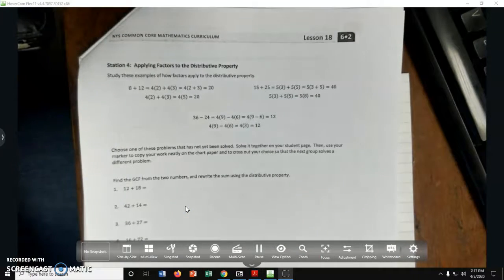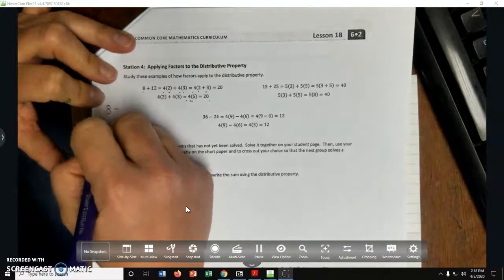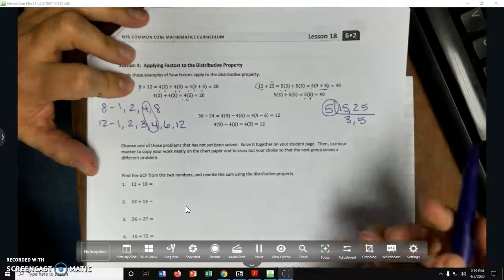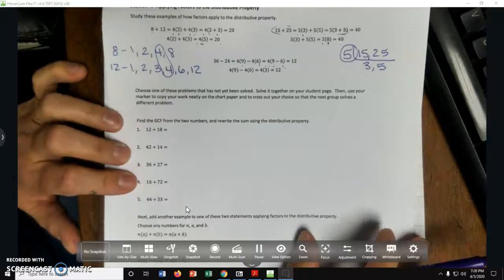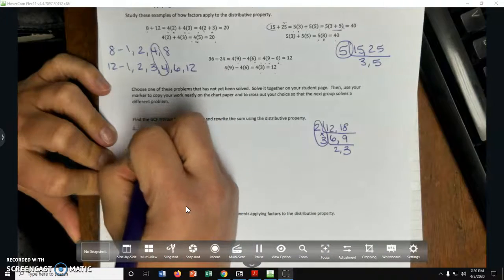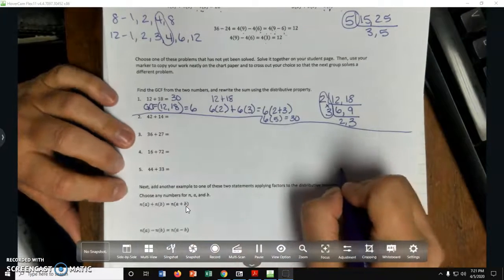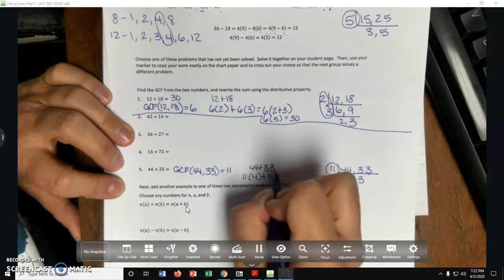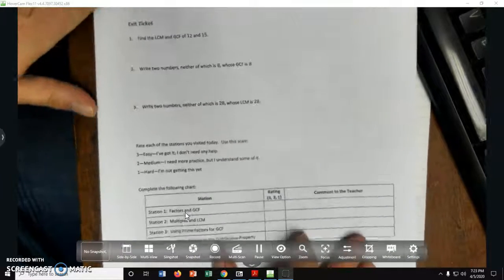6th Lesson 18 Instruction final